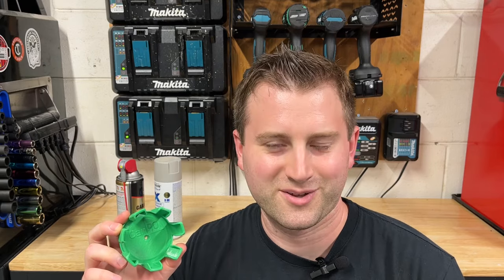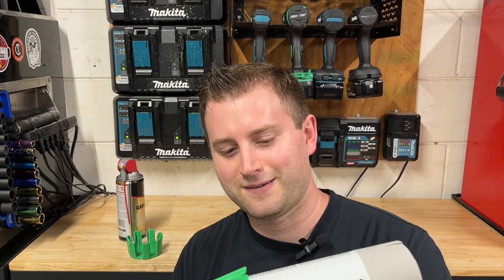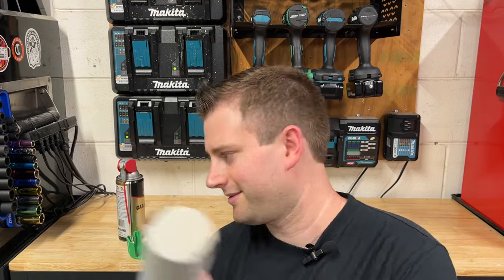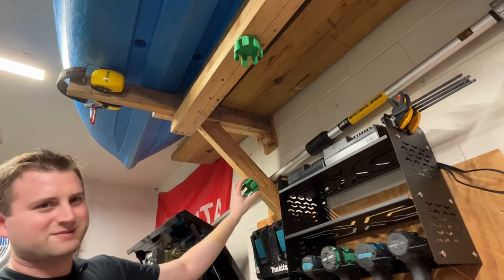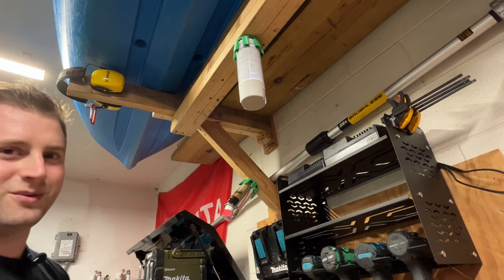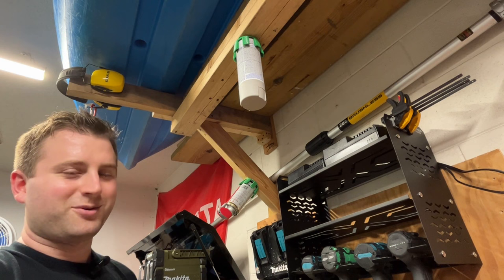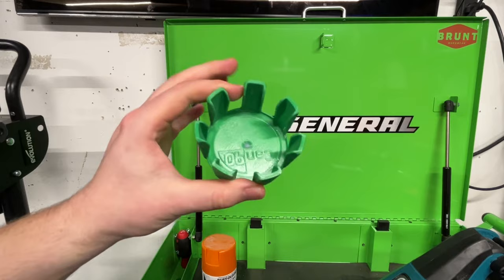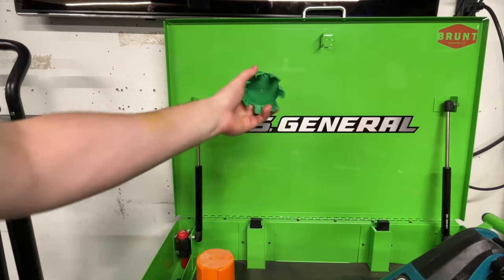This Is a Game Changer For Spray Can Organization! | Can90 Review